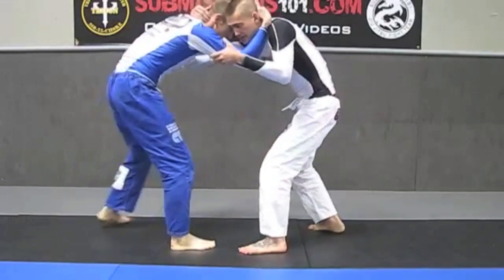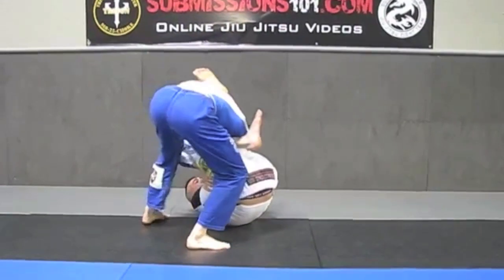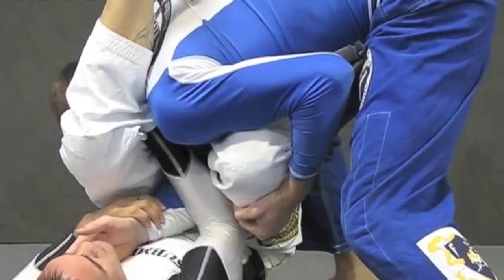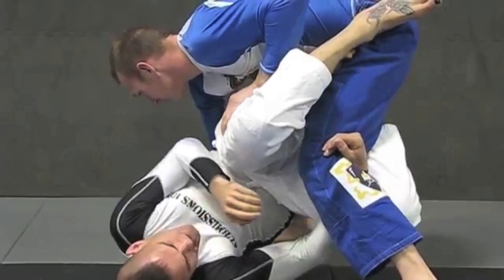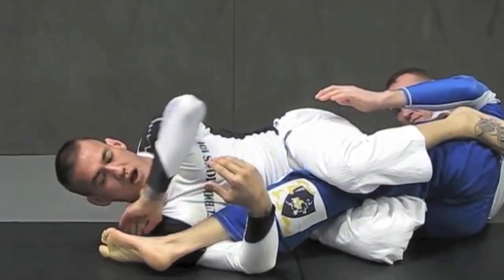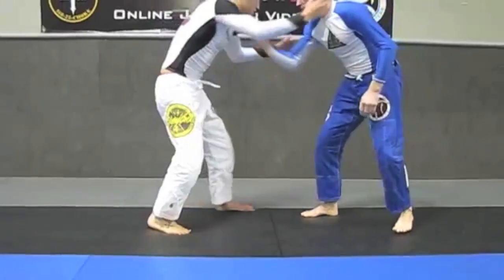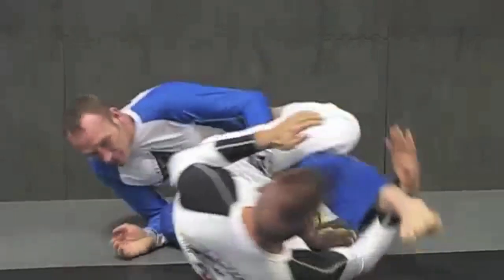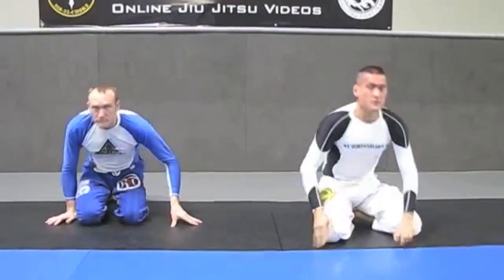Flying Armbar Attempt into Outside Toe Hold with Piet Wilhelm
Piet Wilhelm, BJJ Black Belt under Renato Tavares, shows the flying armbar attempt into the reverse toe hold. This may be illegal in some competitions but not all ;-)